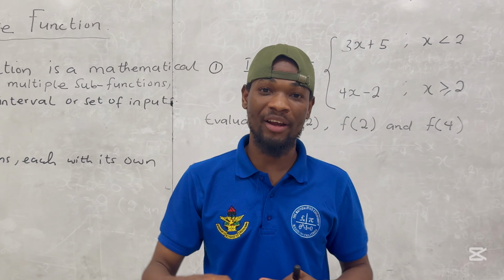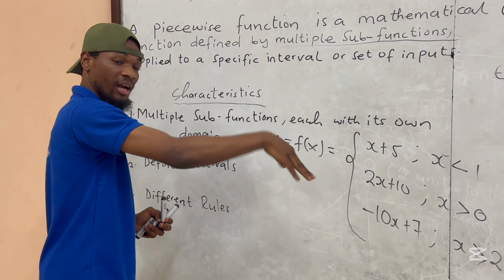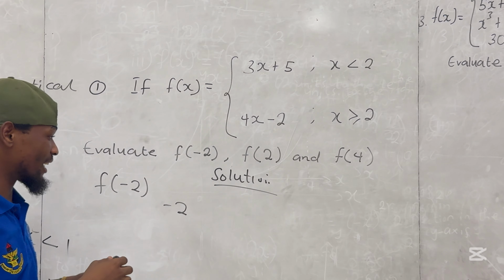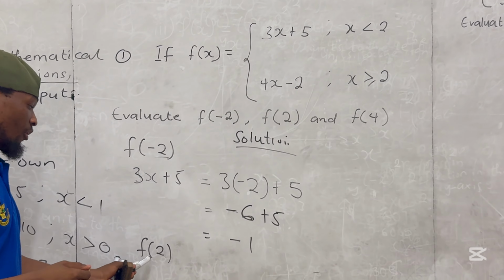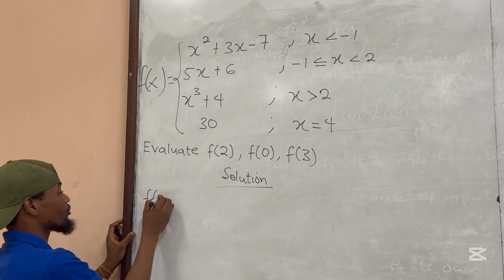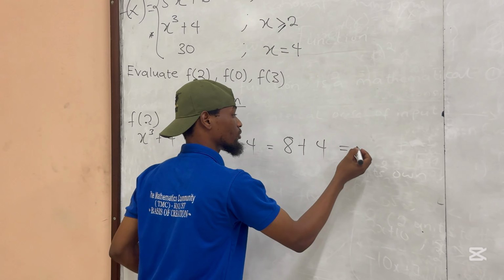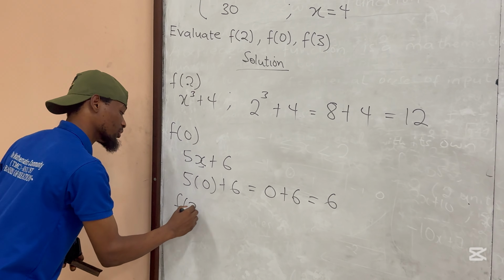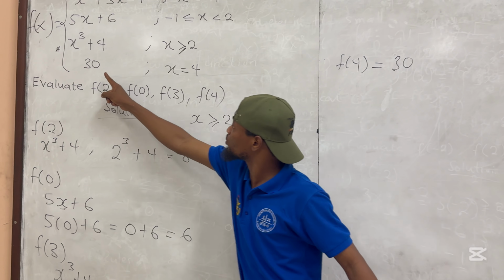Piecewise Functions 1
In this tutorials, we are going talk about piecewise functions.
A piecewise function is a function where more than one formula is used to define the output over different pieces of the domain. Evaluating a piecewise function means you need to pay close attention to the correct expression used for the given input.